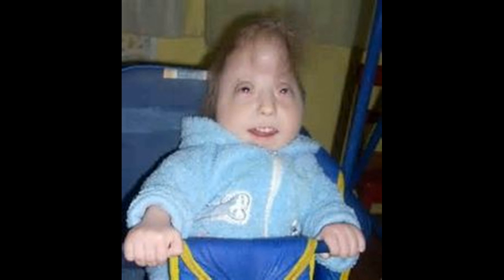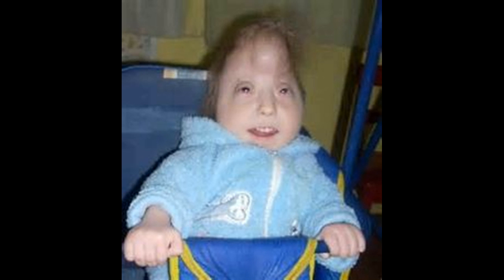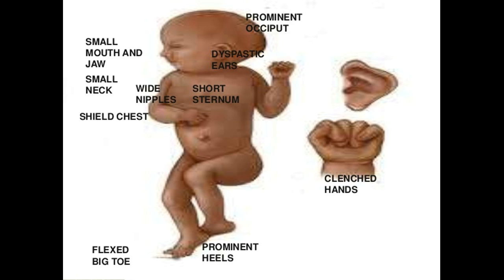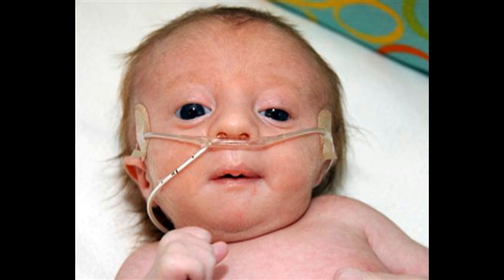How to Treat and Cure Edwards Syndrome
This Video Has How to Treat and Cure Edwards Syndrome - This video has How to Treat and Cure Edwards Syndrome